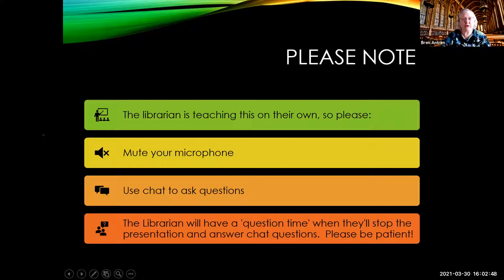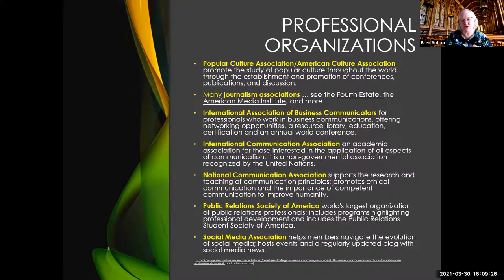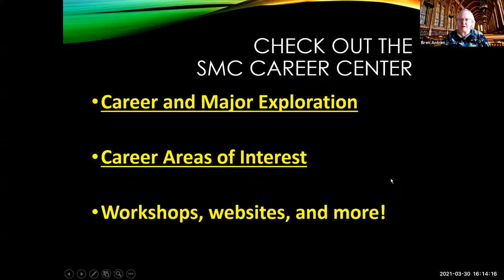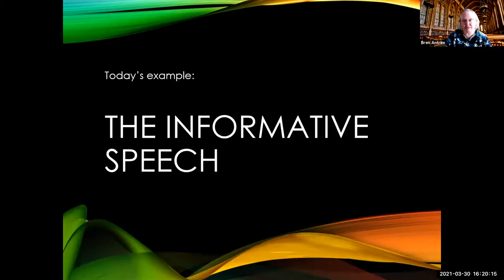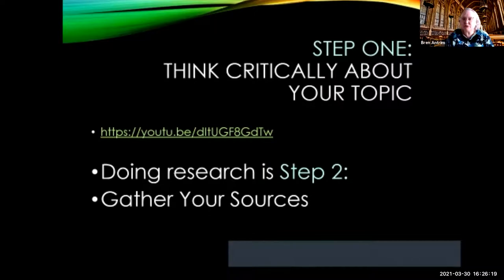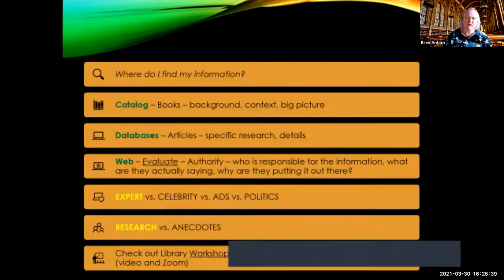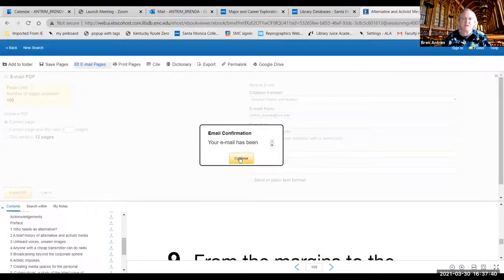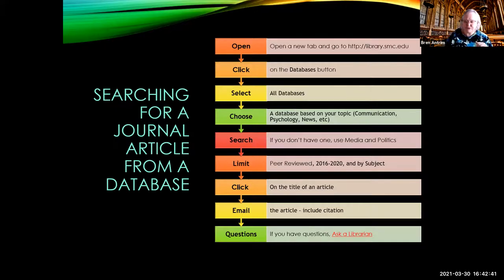Communication Research Sp21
A brief introduction to the field of communication studies, followed by an in-depth search session using the example of research for a speech.